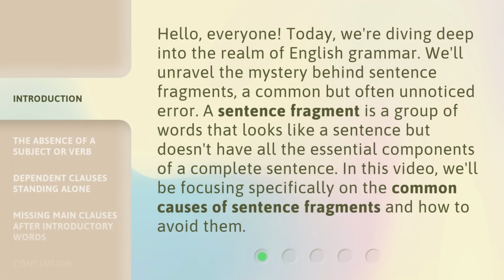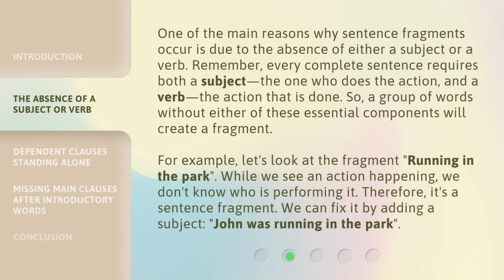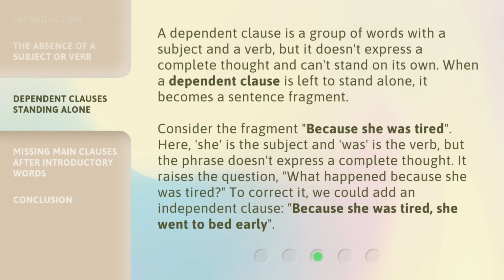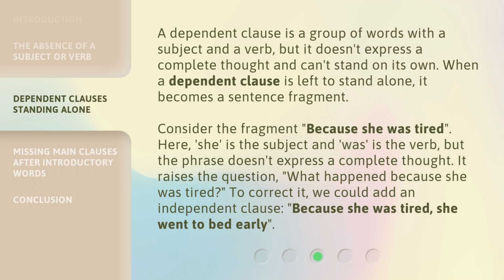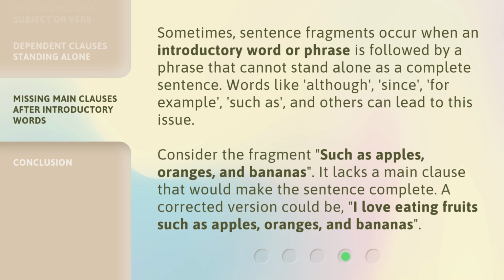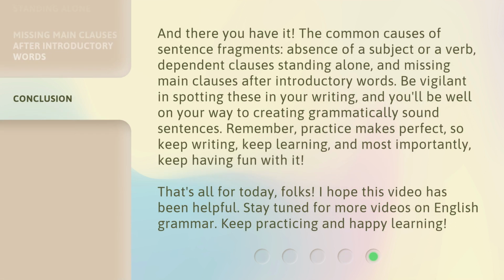Understanding Sentence Fragments: Unravel the Mystery!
Unravel the Mystery: Understanding Sentence Fragments • Dive deep into the realm of English grammar and learn how to avoid common sentence fragment errors. Discover the main causes of sentence fragments and how to fix them. Join us in unraveling the mystery behind sentence fragments!

00:00 • Introduction - Understanding Sentence Fragments: Unravel the Mystery!
00:37 • The Absence of a Subject or Verb
01:21 • Dependent Clauses Standing Alone
02:01 • Missing Main Clauses After Introductory Words